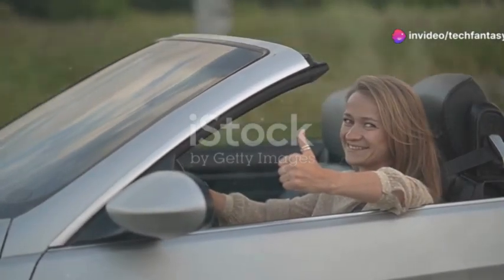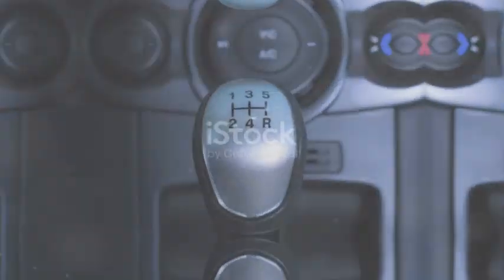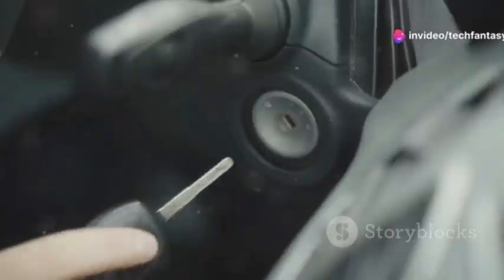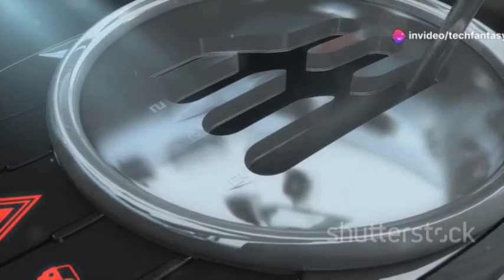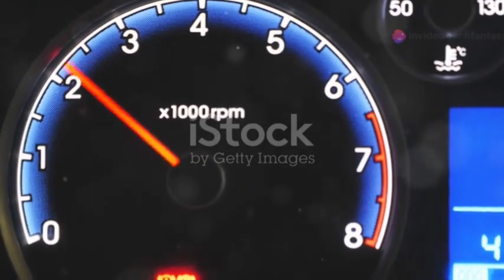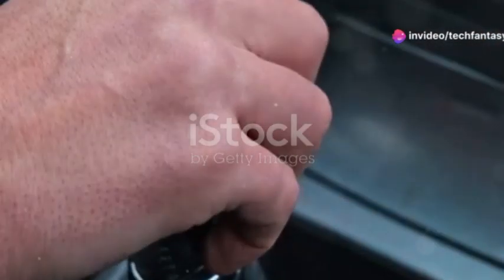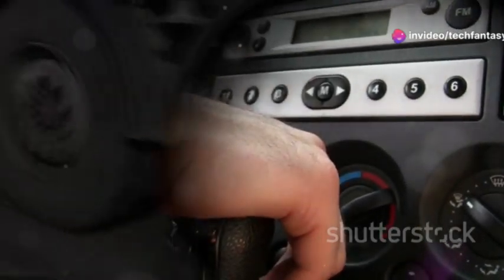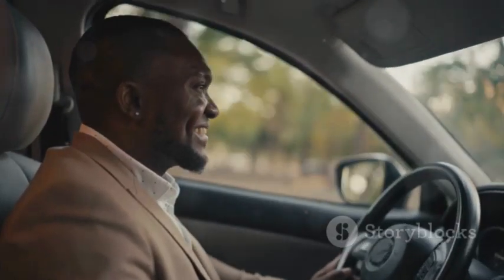How to drive a manual car (stick)- Complete Guide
Learn how to drive a manual car with our complete guide! In this video, we'll take you through the basics of operating a manual transmission vehicle, from understanding the gearshift and clutch to starting the car, shifting gears, and stopping. Whether you're a beginner or just need a refresher, this tutorial will help you master the art of driving a manual car. So, buckle up and let's get started!"